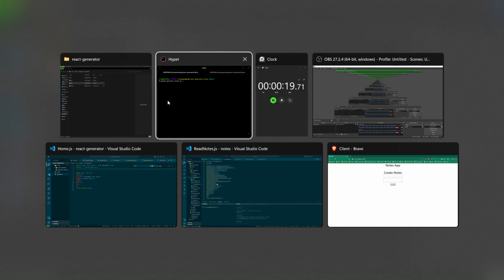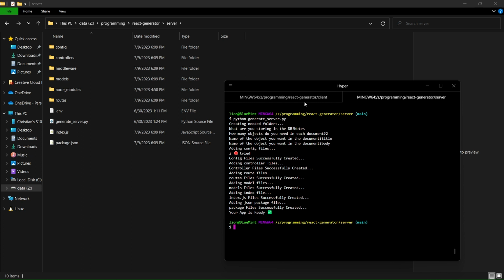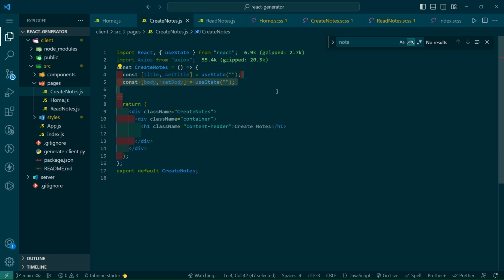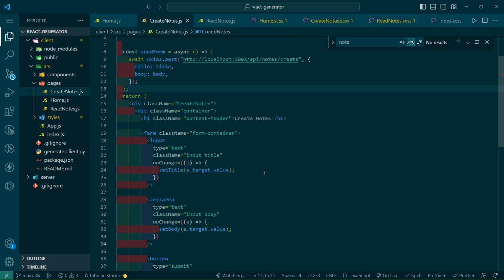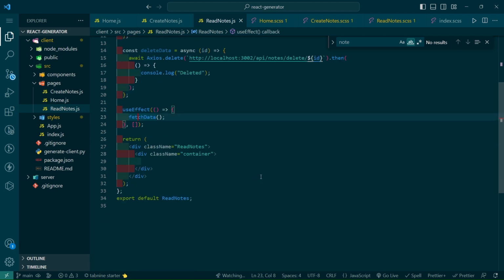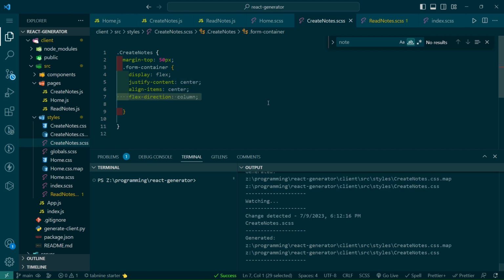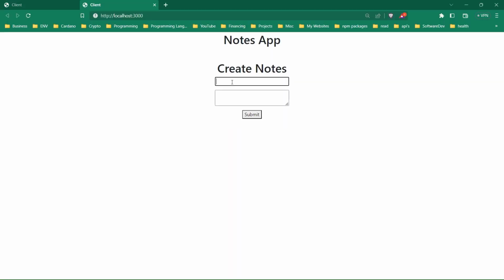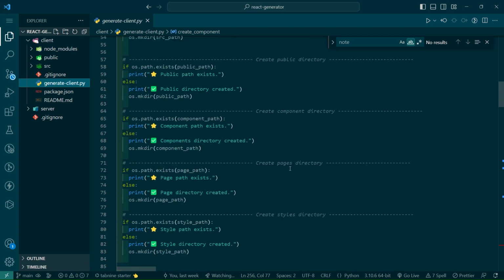WRITE REACT CODE 10X FASTER | FULL STACK MERN NOTES APP IN 5 MIN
In this tutorial, you'll learn how to build a full-stack web application using React and MongoDB. We'll guide you through creating a front-end with React, setting up a MongoDB database for the back-end, establishing communication between the front-end and the database, and finally, deploying your web application locally. By the end of this video, you'll have the knowledge and skills to create powerful and interactive web applications that integrate the best of both React and MongoDB technologies. Get ready to take your web development game to new heights! 🚀